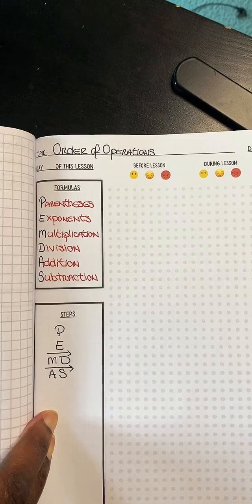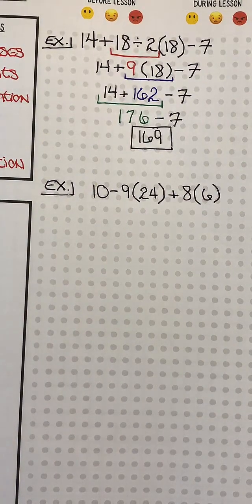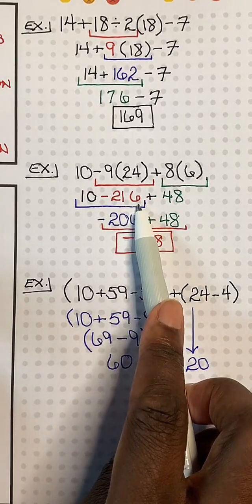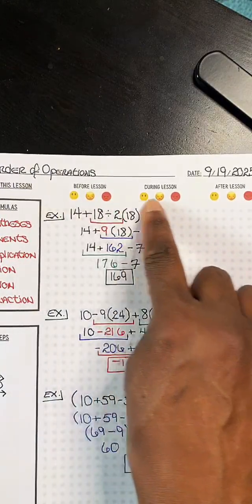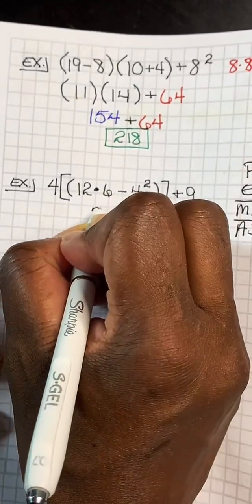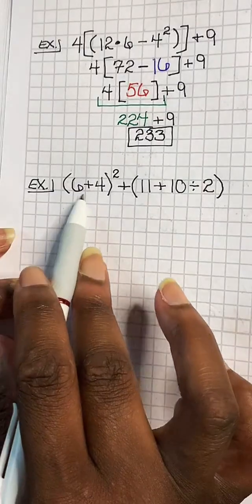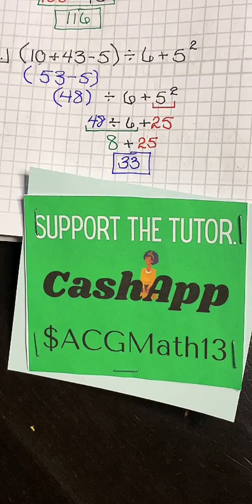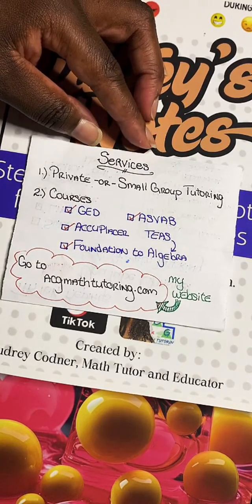Mastering the Order of Operations (PEMDAS)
Math made simple! 🎉 In this video, we’ll break down the Order of Operations step by step so you’ll never be confused about what to do first again. Whether you call it PEMDAS or Please Excuse My Dear Aunt Sally, this rule is your key to solving problems correctly every time.

🔎 What you’ll learn today:

🧮 What PEMDAS really means (Parentheses, Exponents, Multiplication/Division, Addition/Subtraction)

⚡ How to solve problems with multiple steps

✅ Tips & tricks to check your work

💡 Perfect for Algebra students, GED prep, ASVAB test-takers, or anyone who needs a quick refresher before class or a test.